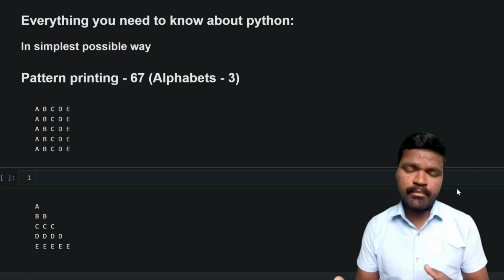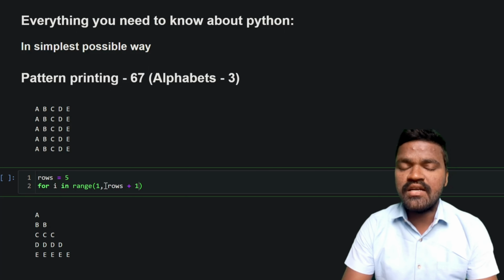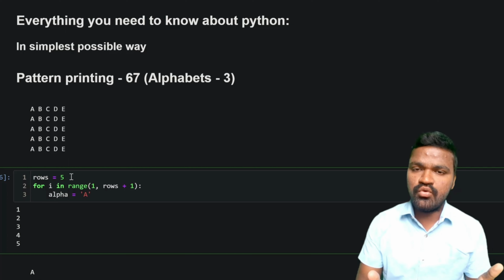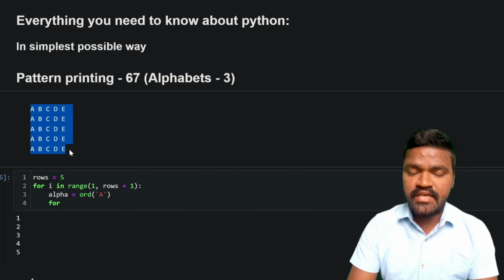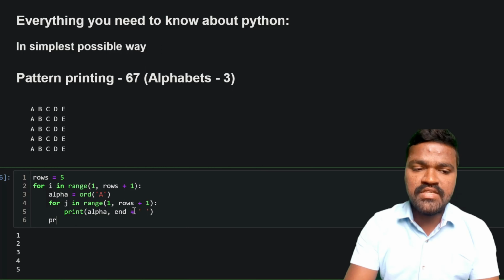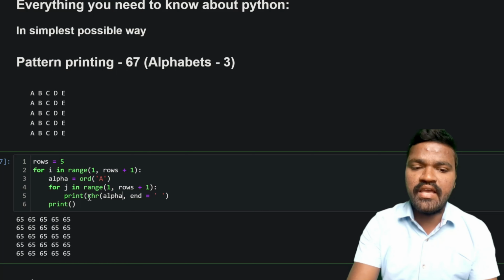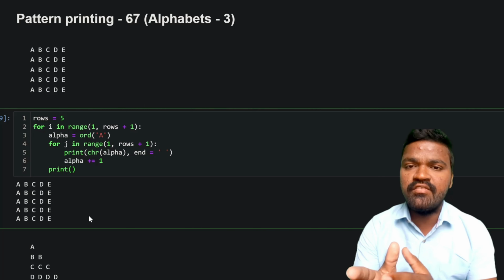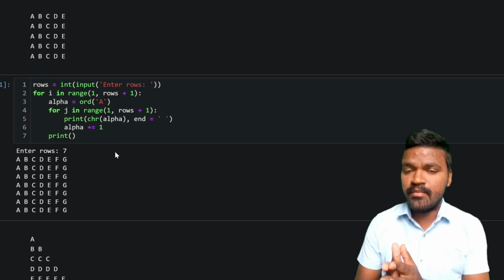Pattern printing 67 (Alphabets - 3) | pattern printing in python tutorial | python full course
🐍 Master Python Pattern Printing: Create Stunning Alphabets Square Patterns with For Loops, String Concatenation and string multiplication | Python Pattern Printing Tutorial 🐍

🎓 Welcome to the series of "Everything you need to know about python: In simplest possible way" In our Python pattern printing tutorial, where you'll unlock the art of crafting mesmerizing Alphabets square patterns using the magic of for loops, ingenious string concatenation, and the power of string multiplication. Whether you're a programming enthusiast or an aspiring Python wizard, this tutorial promises to elevate your skills to new heights!

🔥 We begin by unraveling the secrets of for loops and unveil the simplicity behind creating elegant Alphabets square patterns. We'll guide you step-by-step through the process, so even beginners can follow along with ease.

🌟 But that's just the beginning! Brace yourself for a burst of creativity as we dive into the enchanting world of string concatenation and multiplication. With these tools at your disposal, you'll wield the ability to produce awe-inspiring square designs with finesse and finesse.

🎨We focus on the classic Alphabets square pattern. Watch as we guide you step-by-step through the process of creating the mesmerizing pattern:

🌟 With just a few lines of Python code, you'll have the power to conjure this captivating Alphabets square pattern effortlessly.

🕐 Timestamps:
00:00 - Introduction
00:16 - printing Alphabets square pattern
07:19 - printing pattern exercise